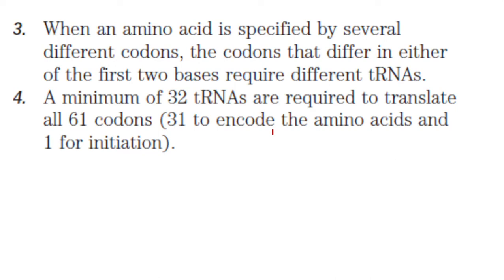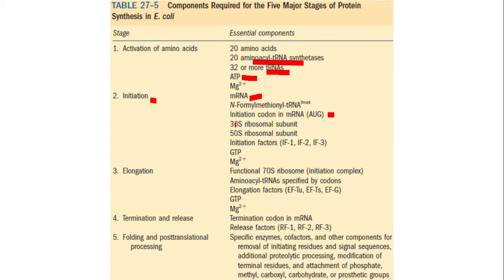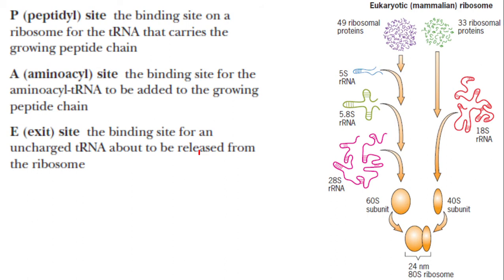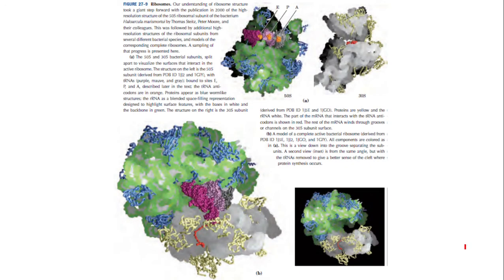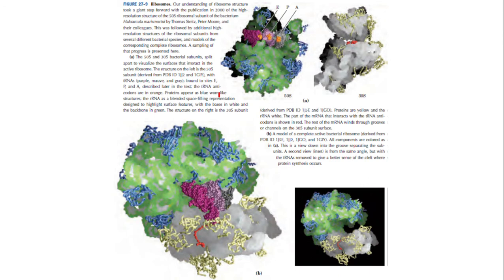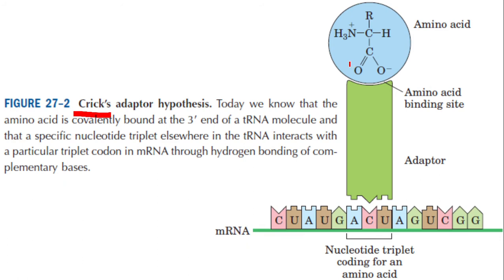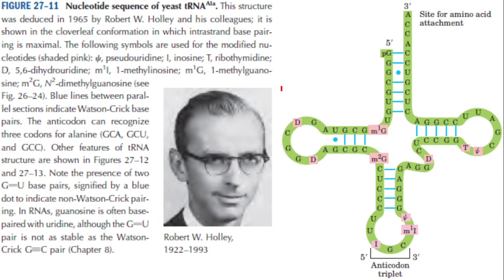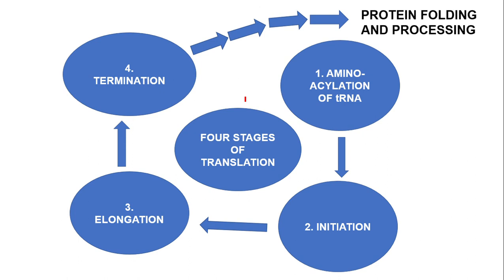4.3.3.3. Ribosomes, tRNA